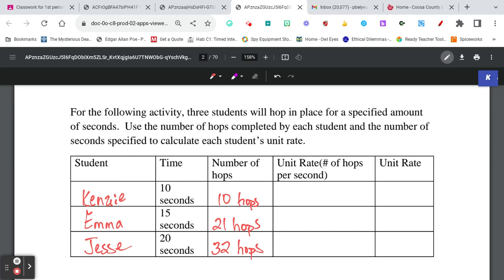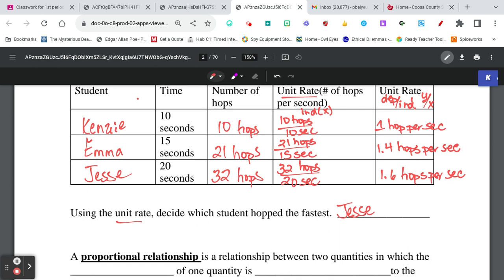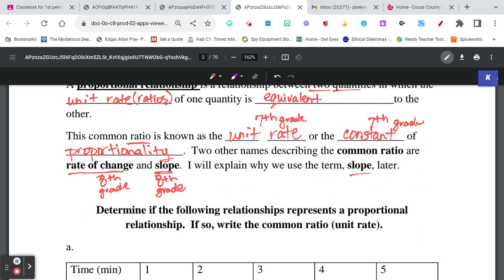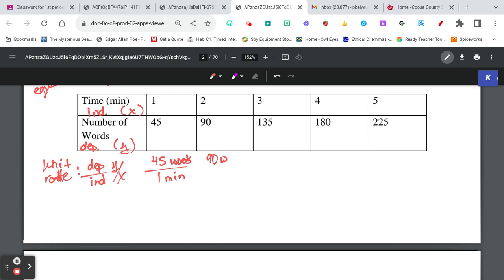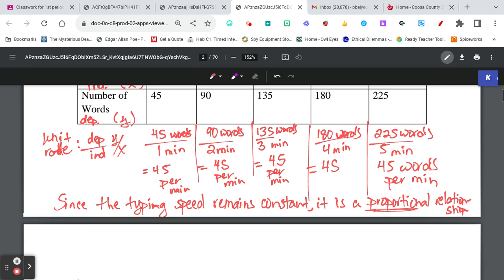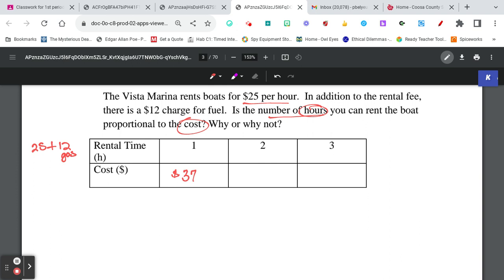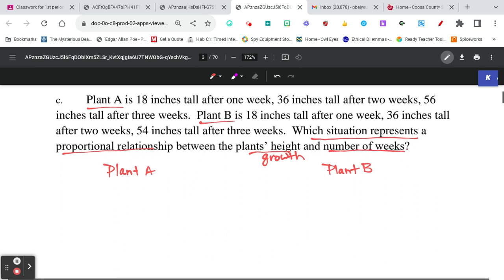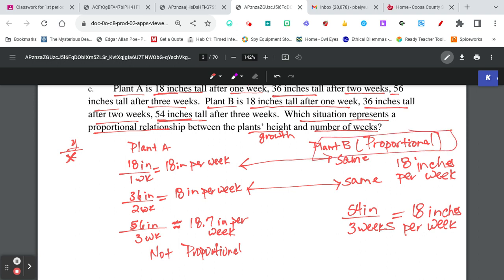Video remainder of notes proportional reasoning